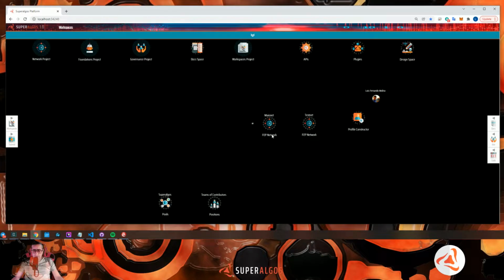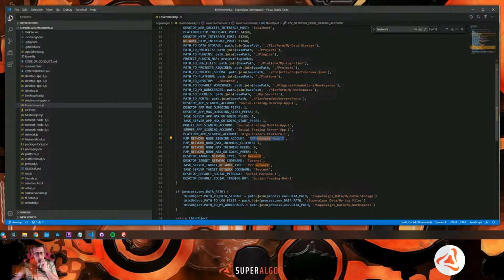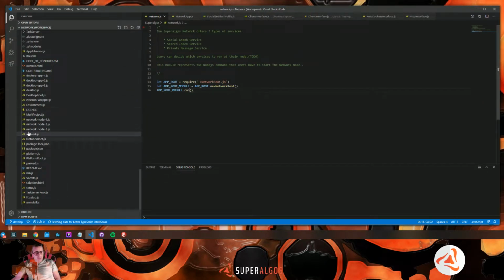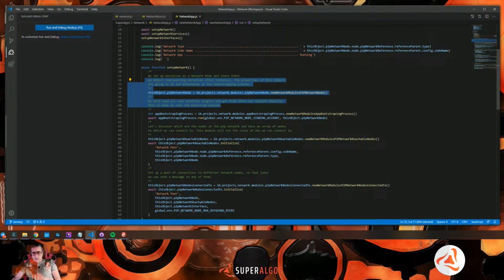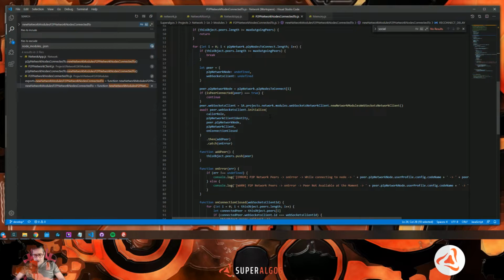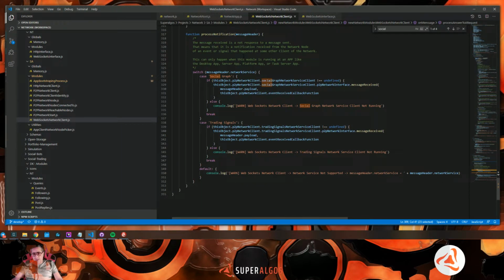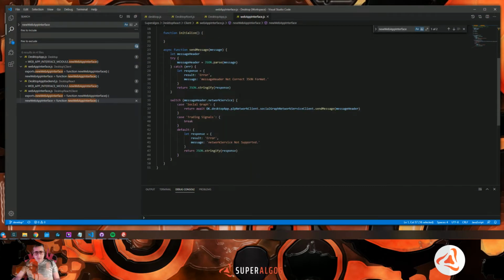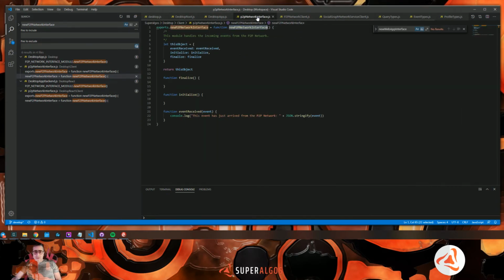Coding Session - P2P Network E.49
At this coding session, Luis explains first to users how to run a P2P Network node and how to configure their profile for everything related to the P2P Network. At the second part of this video, Luis explains to developers how the code is organized at the Network Project in detail, so that they can add more Network Services or Interfaces.